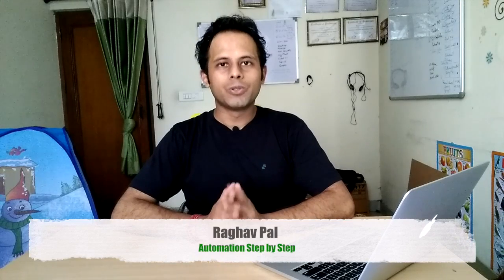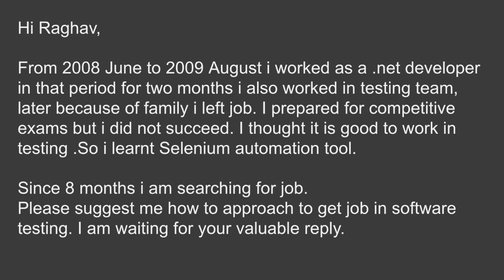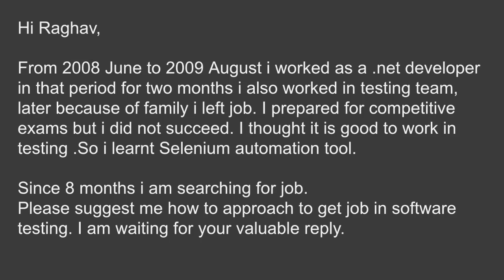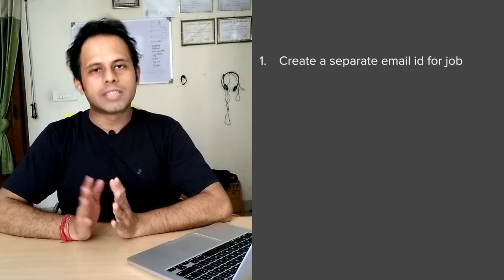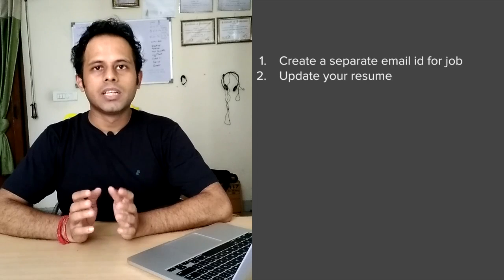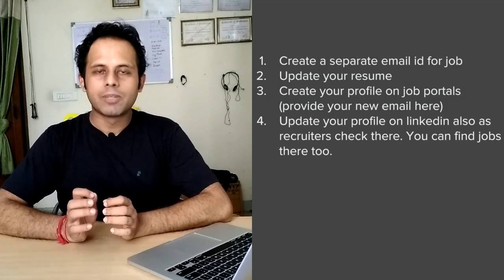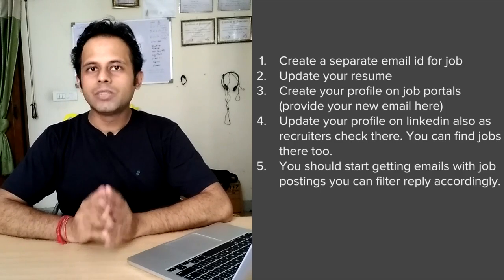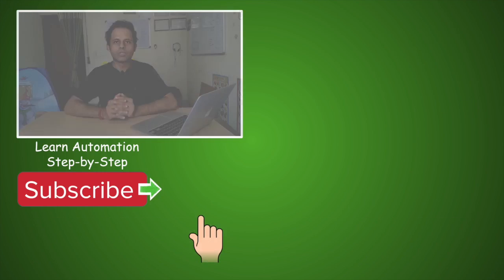QnA Friday 14 - How to get JOB in Automation Testing ? How to apply for Automation Testing Jobs ?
Hi Raghav,

From 2008 June to 2009 August i worked as a .net developer in that period for two months i also worked in testing team, later because of family i left job. I prepared for competitive exams but i did not succeed. I thought it is good to work in testing .So i learnt Selenium automation tool.

Since 8 months i am searching for job.
Please suggest me how to approach to get job in software testing. I am waiting for your valuable reply.

Answer:

Follow these basic steps :
2. Update your resume
3. Create your profile on job portals
    (provide your new email here)
4. Update your profile on linkedin also as recruiters check there. You
    can find jobs there too.
5. You should start getting emails with job postings you can filter
    reply accordingly.
6. You can search and visit websites of companies in your area and
    apply directly with your resume